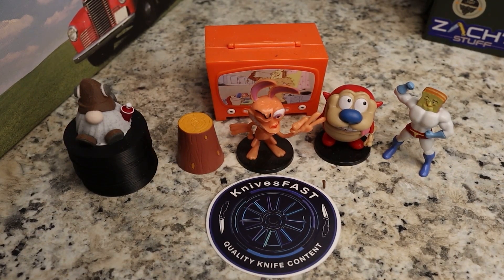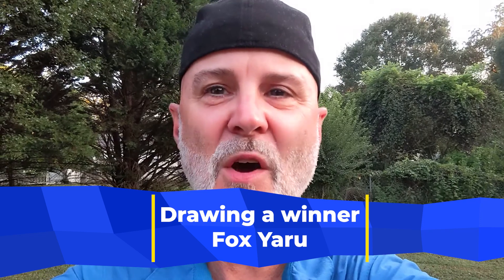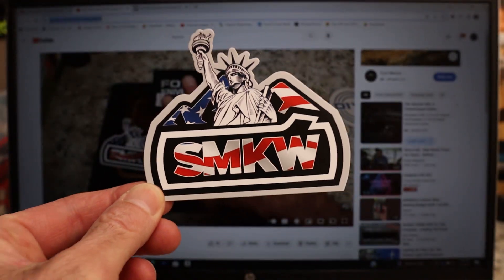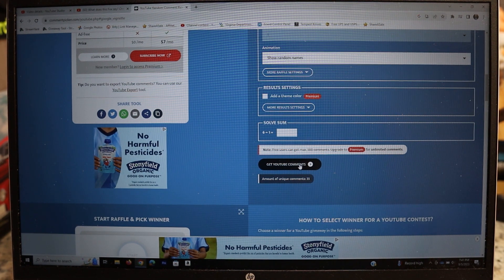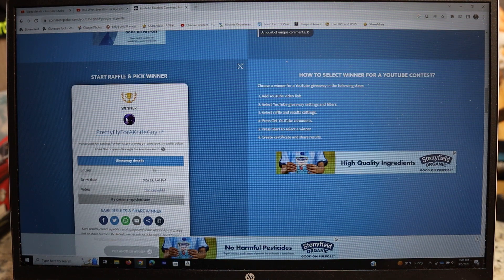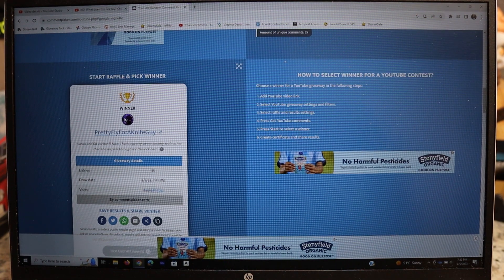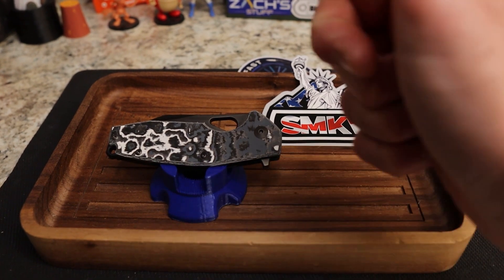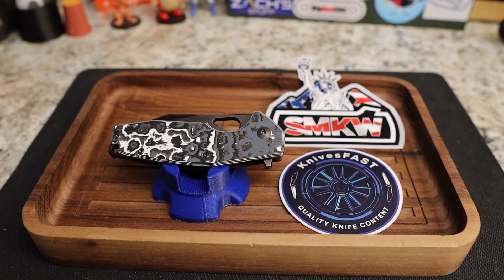Drawing a Winner for the Fox Yaru!!!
Check out the knife below.